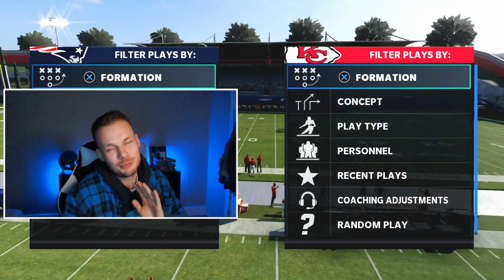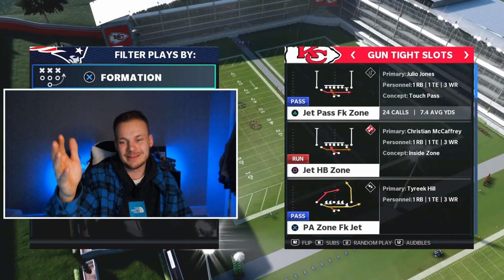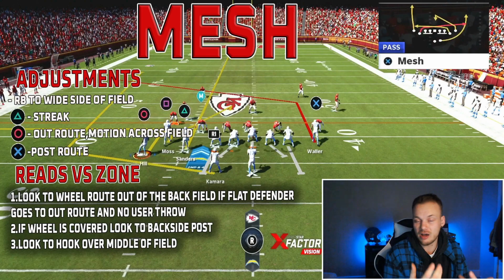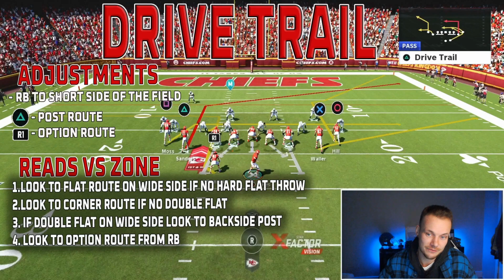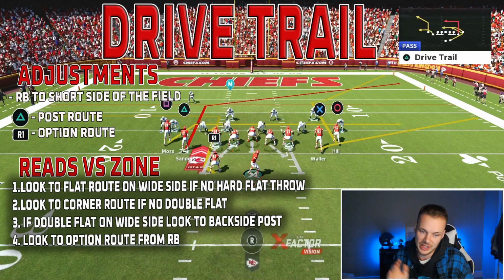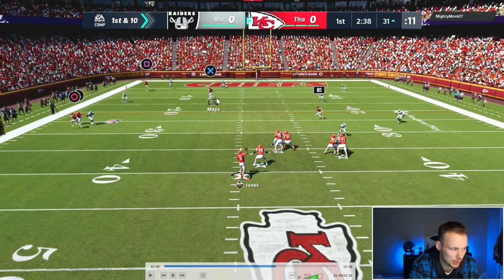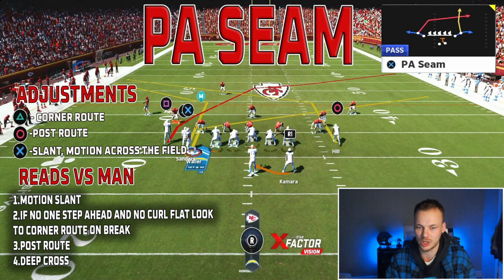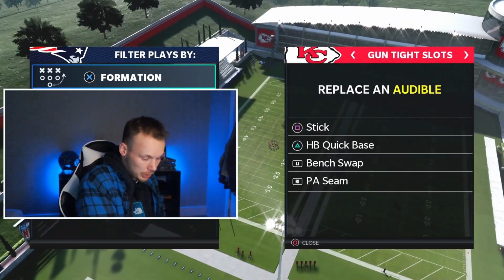Explosive Passing Mini Scheme! Gun Tight Slots,Kansas City Chiefs Playbook Part 2!!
In the video we will be going over Gun Tight Slots Mini Scheme out of the Kansas City Chiefs playbook! I wanted to try something a little different on the channel today and give you an offence to pair with my Trips TE inspired offence! We will be going over to zone beating setups and one to attack man coverage in this video!